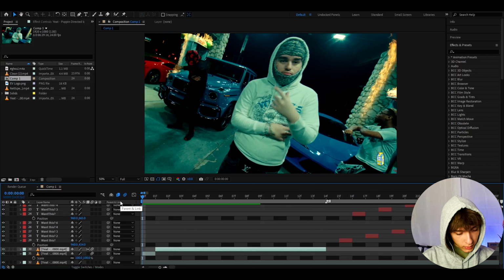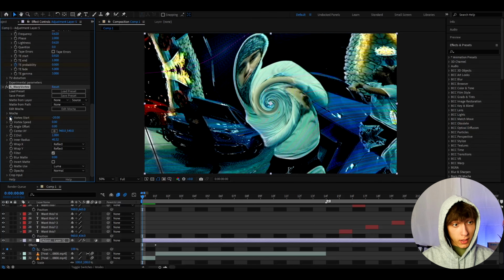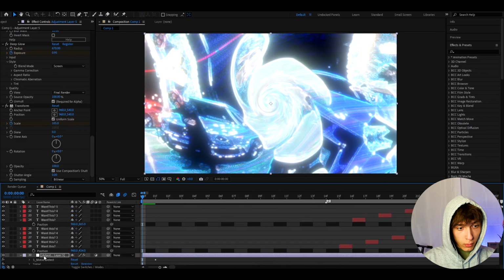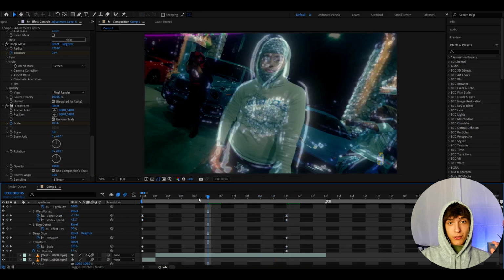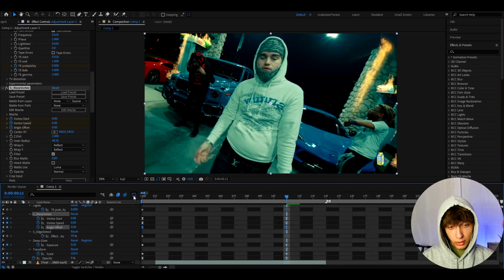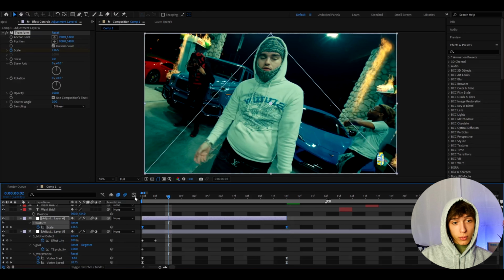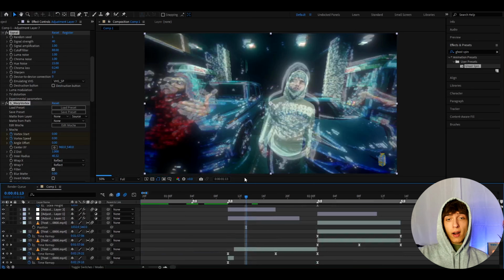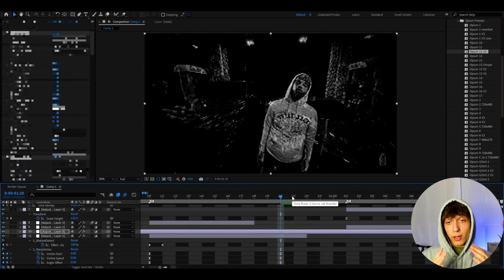Create This Ghost Spin Effect In After Effects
ULTIMATE DAMAGE BUNDLE /collections/editing-packs/products/ultimate-damage-bundle-1

In todays video Povikas is showing you guys how to make a Ghost Spin Effect in Adobe After Effects. Hope you guys enjoyed the video! Love Y'all 💙